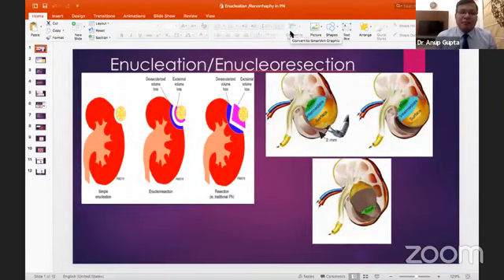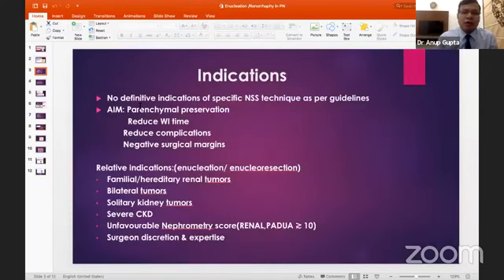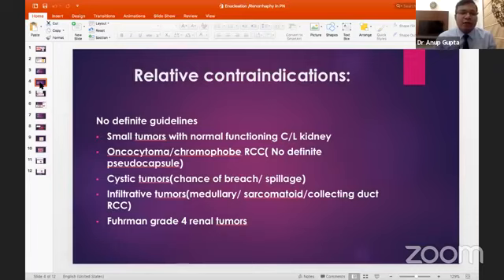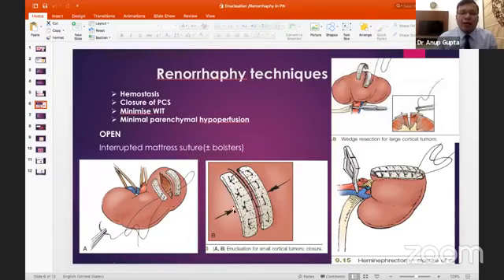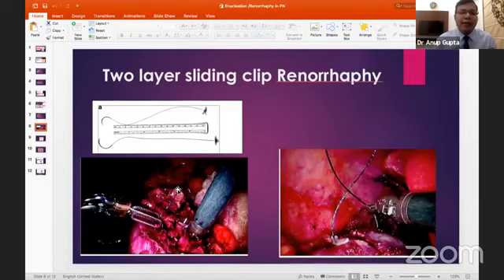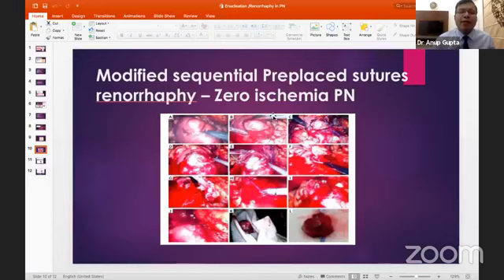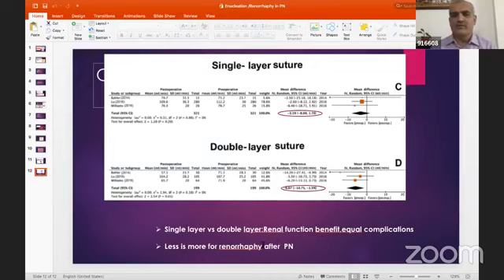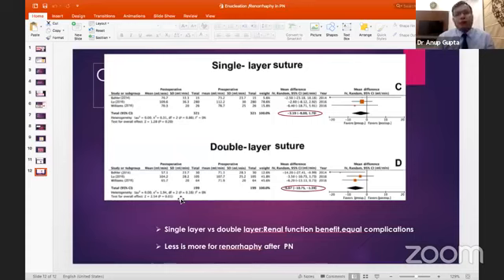Enucleation & Enucleoresection of Kidney || Urology ||Renal Cell Carcinoma